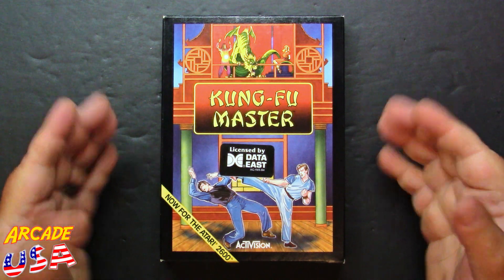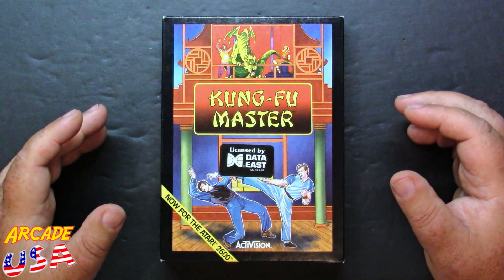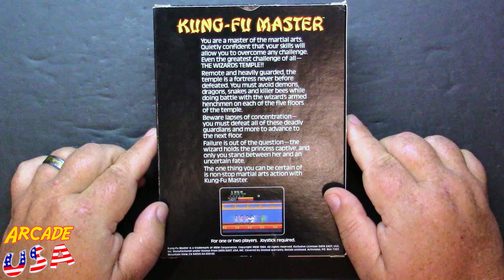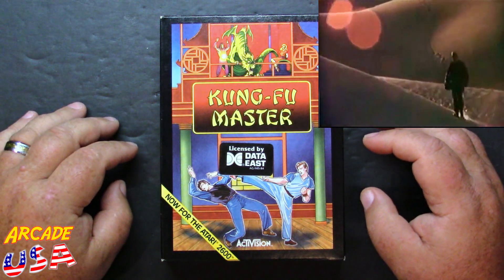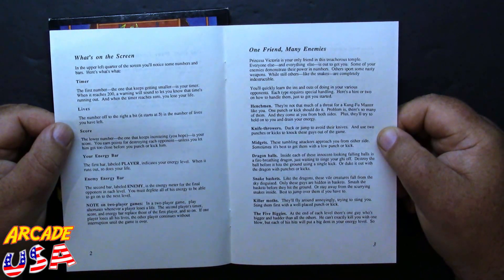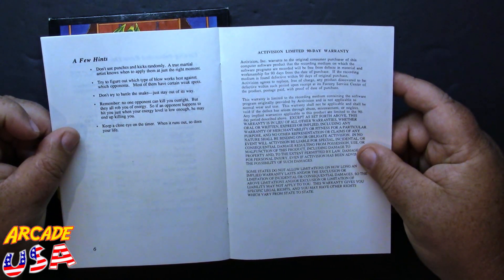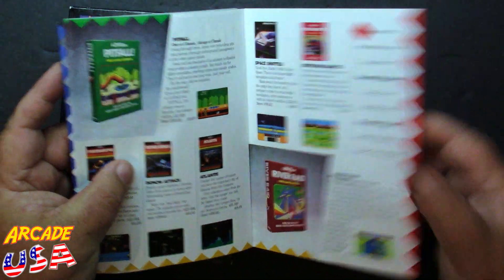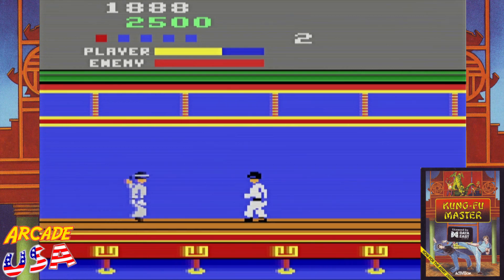Kung-Fu Master! (Atari 2600 - Activision)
A really good translation of the arcade game to the 2600 by Activision!